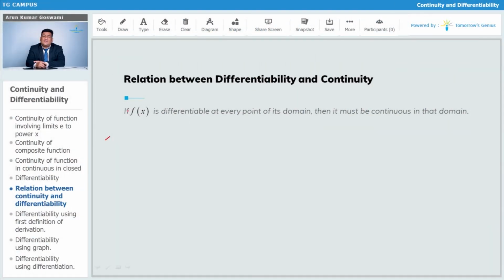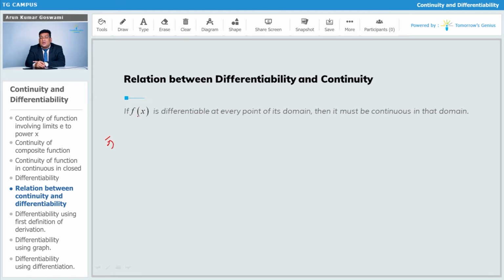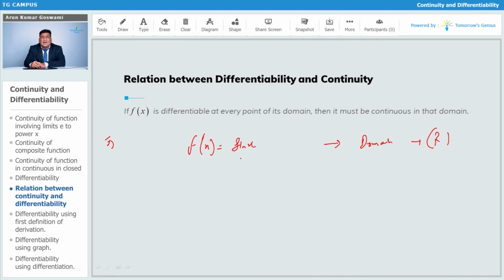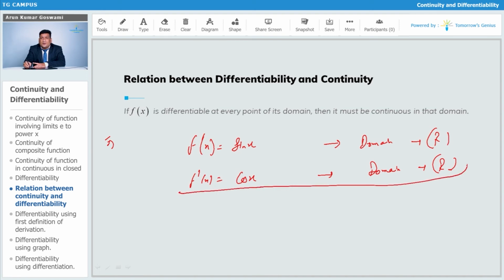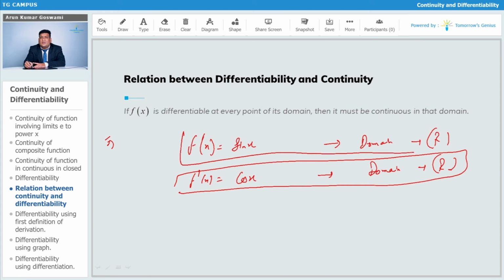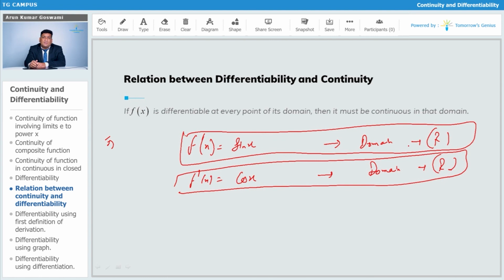Relation between Continuity and Differentiability | JEE | Mathematics - TG Campus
In this video, you will learn in detail about the Connection between Continuity and Differentiability of a Function. Learn more about ContinuityAndDifferentiability with TG Campus. Let us make learning fun & create Tomorrow's Geniuses today with the best Faculties.